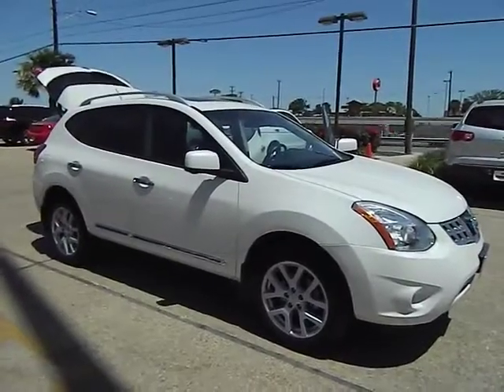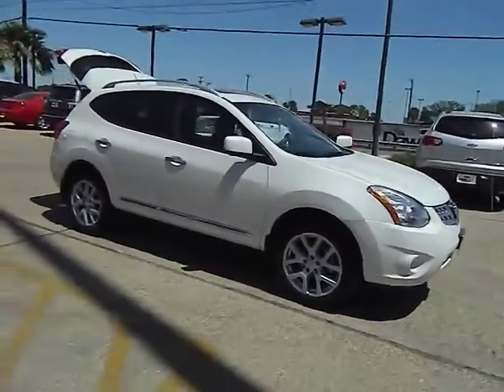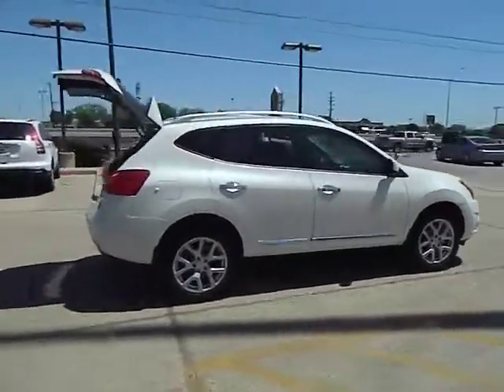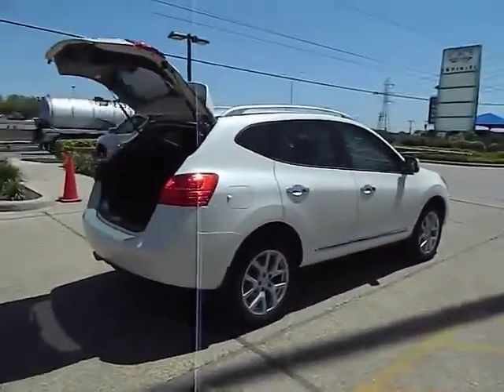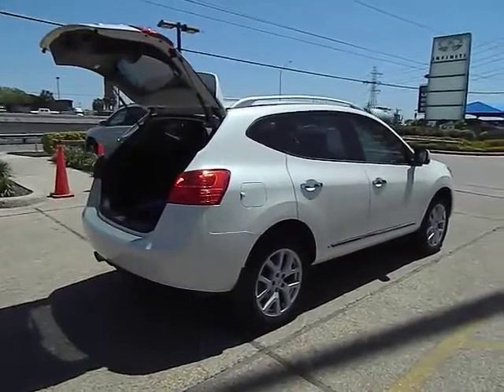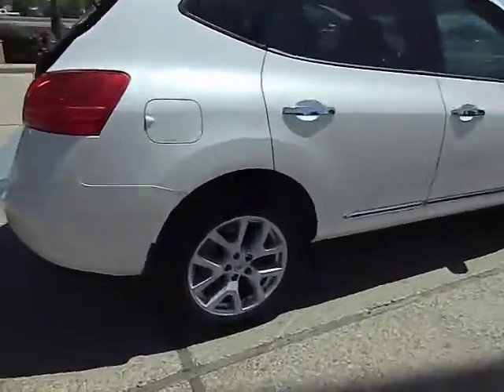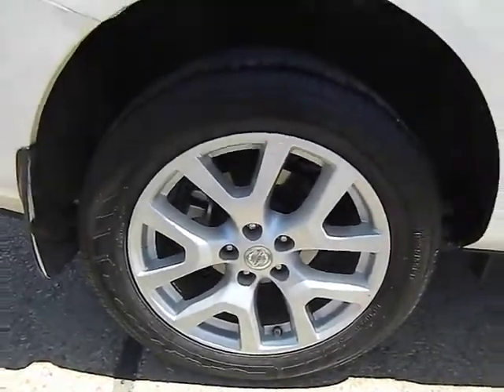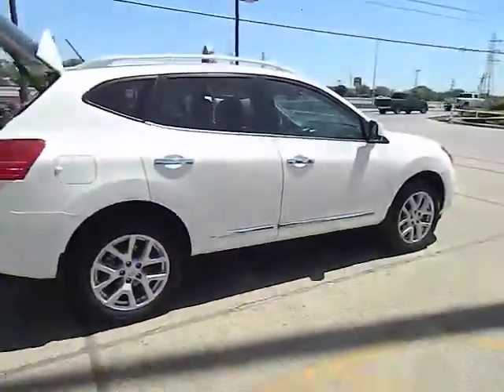2012 Nissan Rogue - SUV San Antonio, Austin, Houston, Dallas, New Braunfels San Antonio TX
2012 Nissan Rogue  - Stock#: I13611A - VIN#: JN8AS5MT4CW289714

Gunn Infiniti
12150 IH-10 West

Gets Great Gas Mileage: 28 MPG Hwy!! Less than 11k Miles.. CARFAX 1 owner and buyback guarantee** Safety equipment includes: ABS Traction control Curtain airbags Passenger Airbag Stability control...It has tons of features such as: Power locks Power windows CVT Transmission Cruise control Tilt steering wheel...